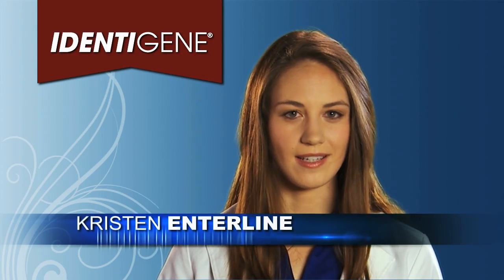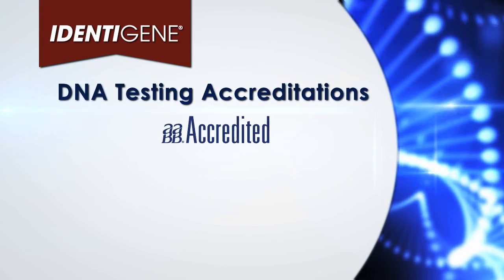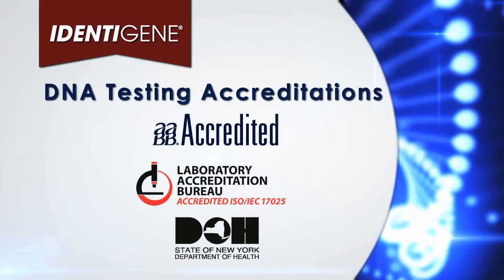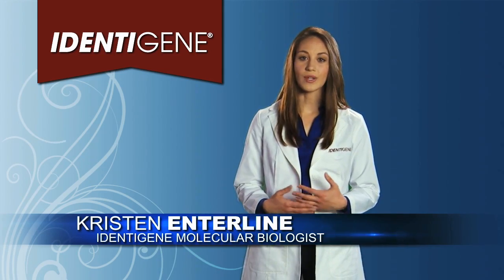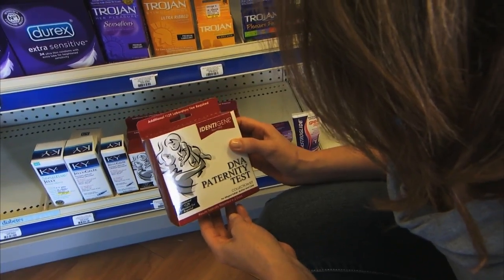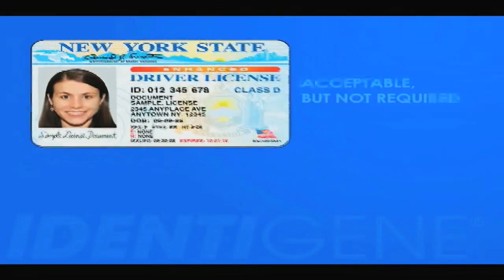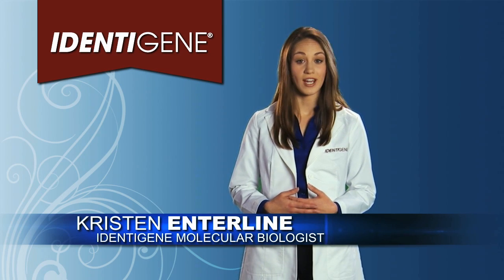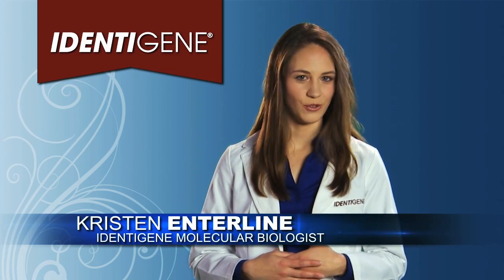IDENTIGENE DNA Paternity Test: Legal DNA Paternity Test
IDENTIGENE DNA Paternity Test: Resident Molecular Biologist, Kristen, discusses the ins and outs of how a DNA paternity test works when testing for legal purposes such as child support, child custody, or immigration. From witnessed sample collection to processing samples at the IDENTIGENE DNA testing laboratory, to getting 100% accurate testing and fast results in just 2 days from the time samples arrive at the lab - IDENTIGENE makes it easy to Test Assured(tm). Visit DNAtesting.com to see why IDENTIGENE is the ONLY Paternity Test trusted by America's Drug Stores!